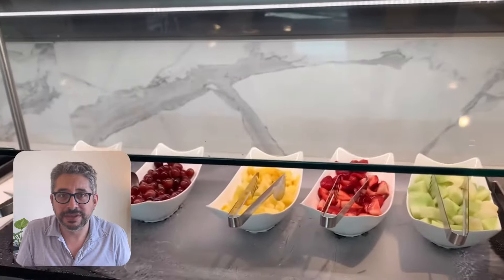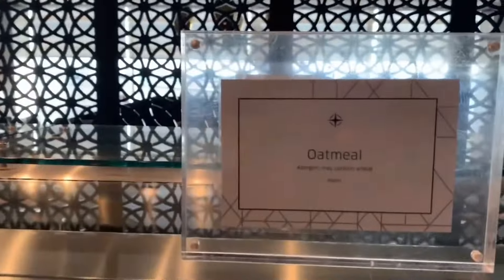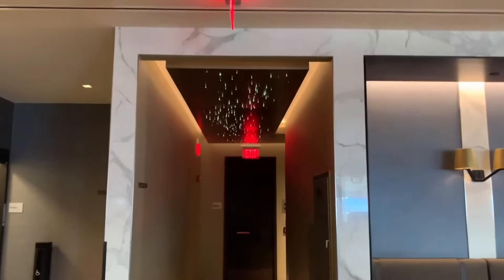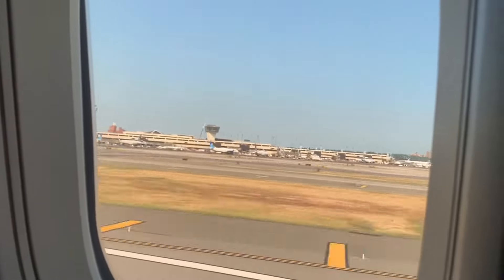EWR to LHR on United's Polaris Class- Lounge, United Club & London's Soho Hotel, ALL gluten free!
Nick used his business trip to London to scope out some great Gluten Free, Dairy Free eats for the next time we come back with the whole family! Today we'll cover his Travel Day details with the Newark Polaris Lounge and then his time at the Heathrow United Club before flying Business Class/Polaris on the flight. United lost his Gluten Free meal request! So what's a guy to eat? At least the lovely Soho Hotel in London had some delicious breakfasts and an honor bar for a nightcap!

More London Gluten Free, Dairy Free meals to follow! He found some amazing London restaurants!

0:00 Meet Nick!
0:21 Going to London
1:28 EWR Polaris Lounge
3:48 Flying Polaris Class to London
4:40 United Lost My Meal
5:51 Soho Hotel in London
9:14 United Club at London's Heathrow
10:33 Explorer Coffee Cold Brew at the Airport!
11:31 Flying to Newark on United's Polaris Class